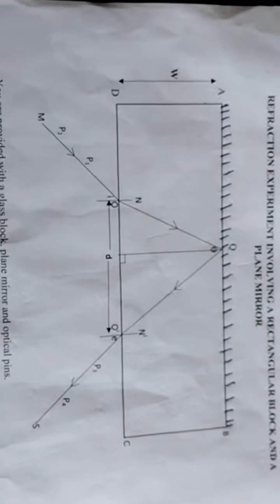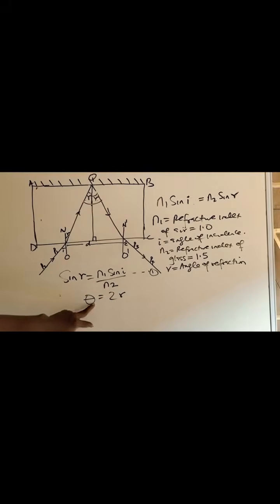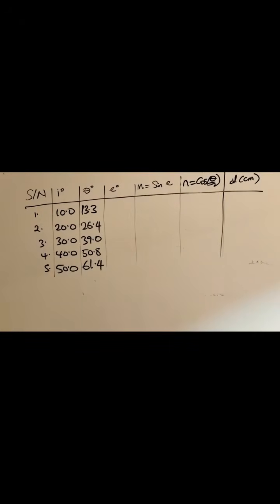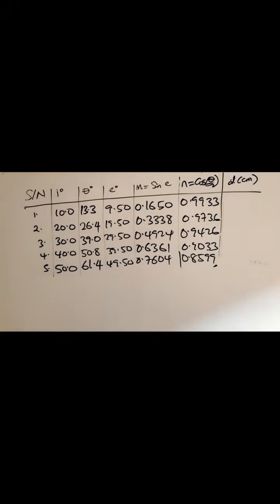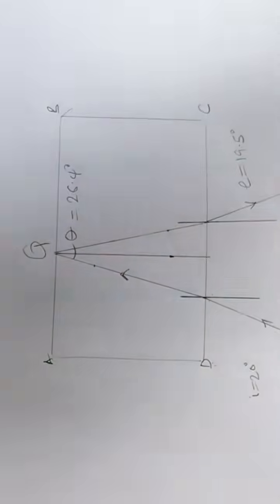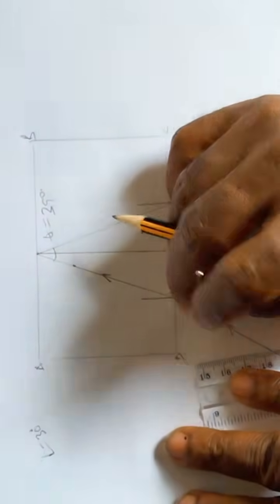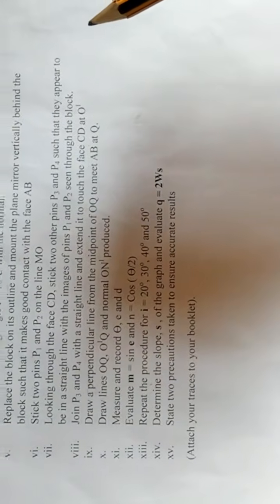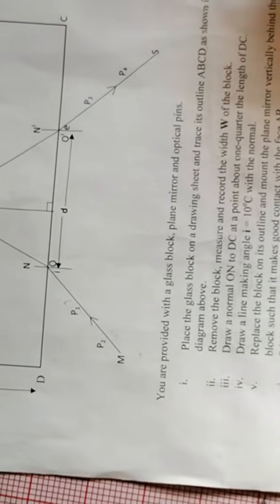WAEC PHYSICS PRACTICAL 2025: How to manipulate readings for Glass block/Mirror Experiment